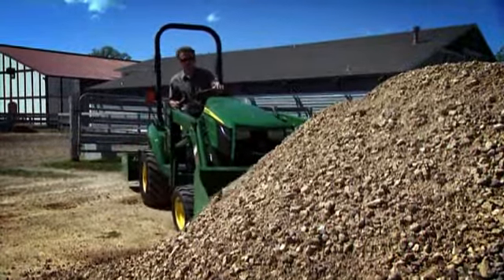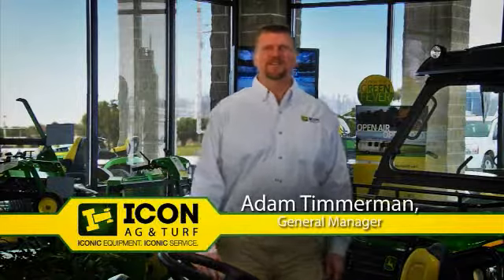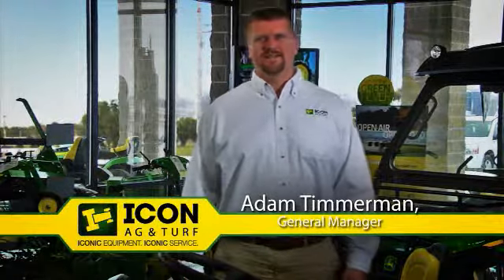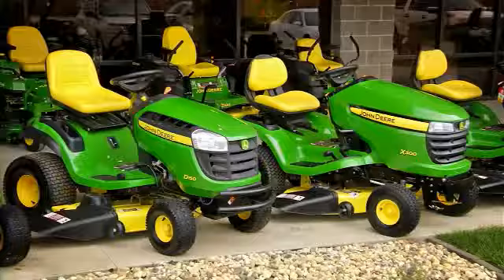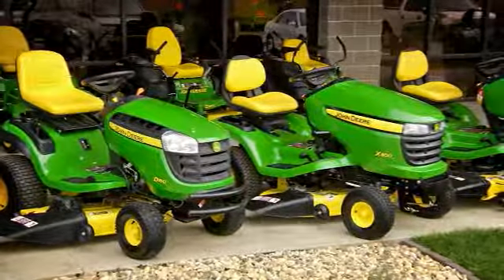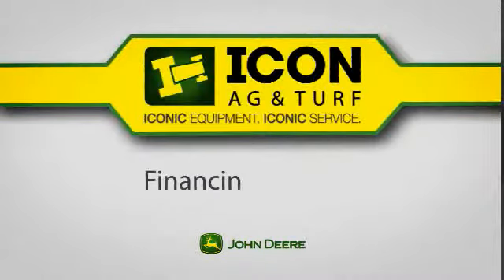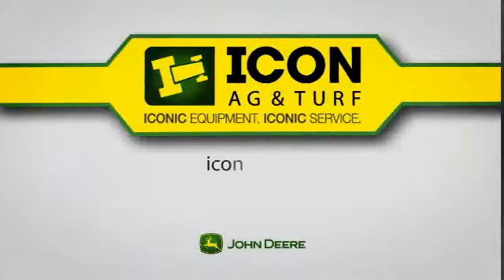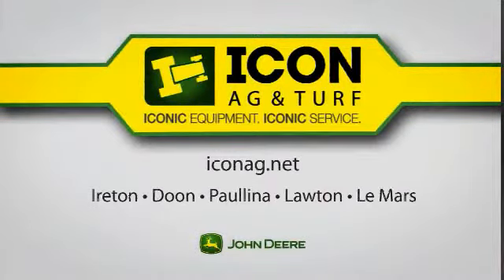Icon Ag & Turf Selection 2012